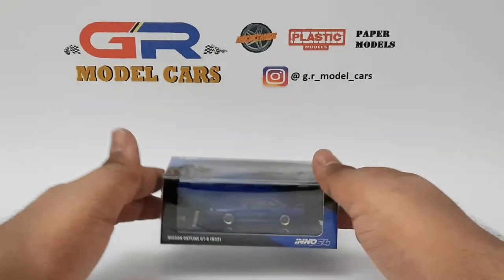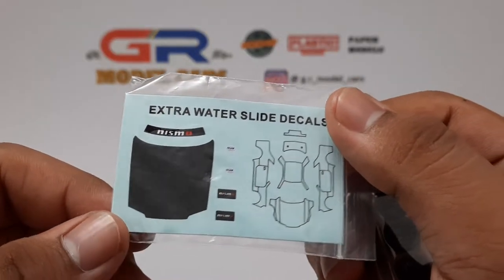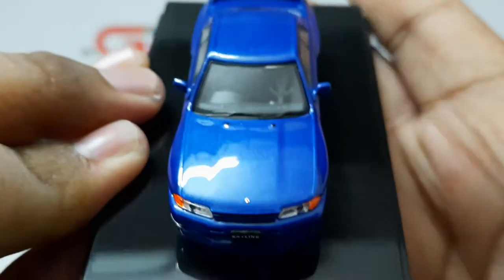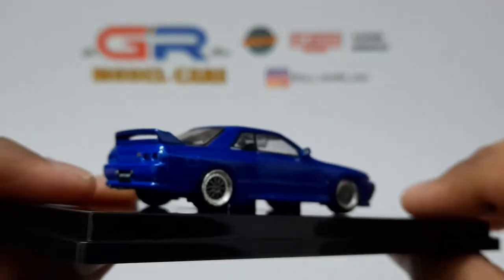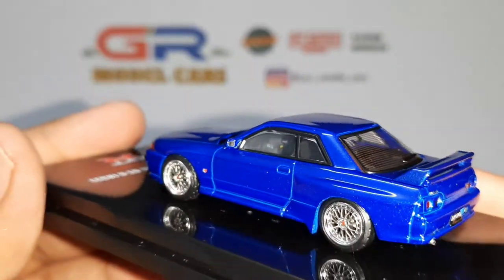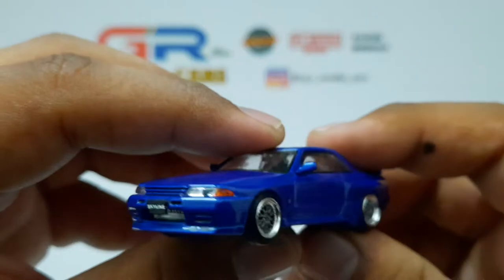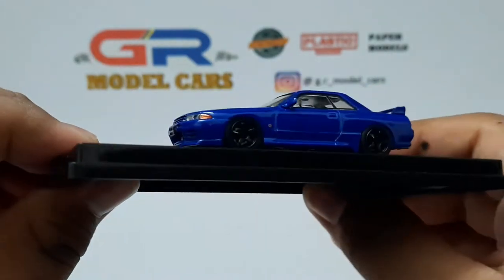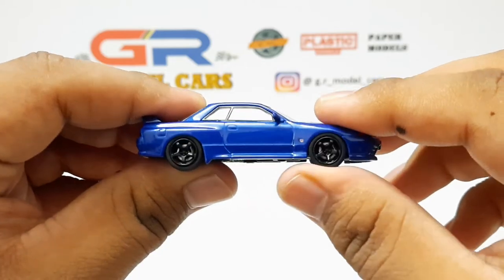Inno64 Nissan Skyline GT-R R32 Unboxing and Review | 1:64 Scale | Diecast Model Car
In this video, I'm going to unbox and review the Nissan Skyline GT-R R32 from Inno64. It is a diecast model with plastic parts in 1/64 scale.

Music used in this video - Summer House Vibe from HookSounds
(This music is issued under the HookSounds Use and Mention license)